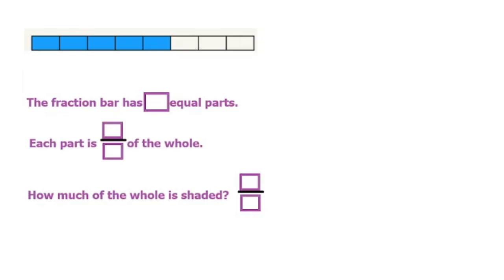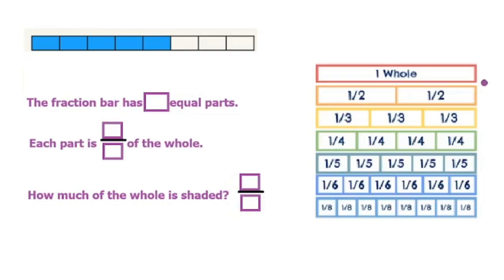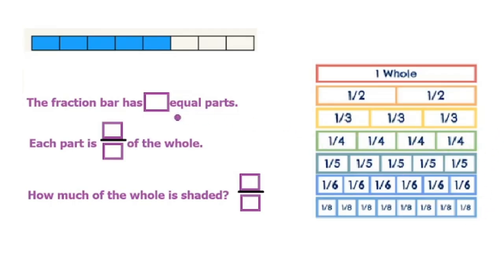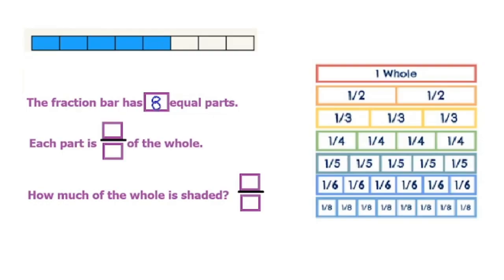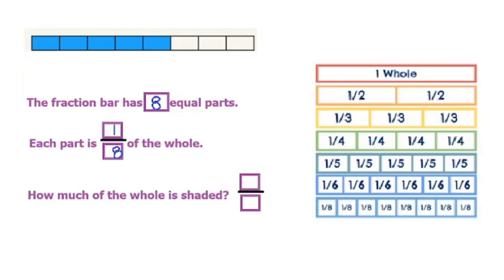Level 5 Understand Fraction Bars